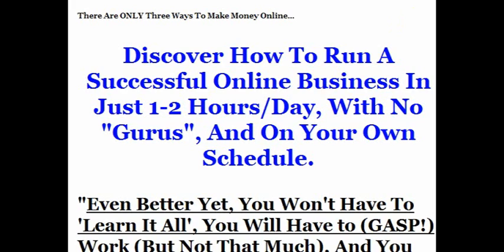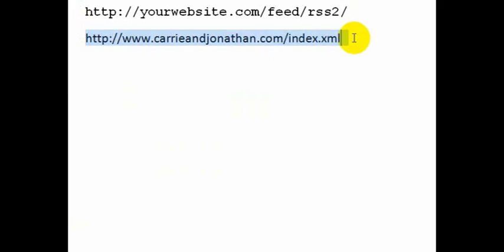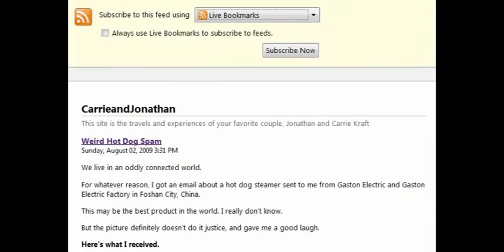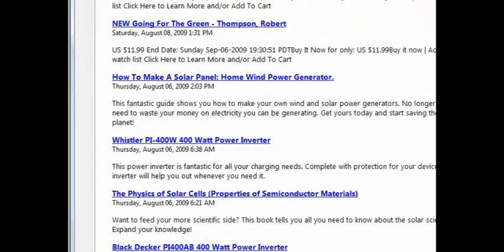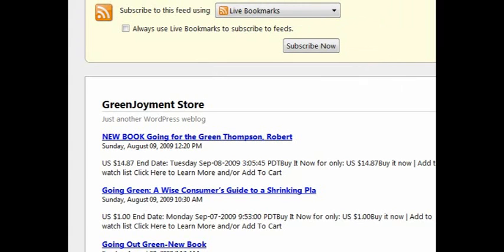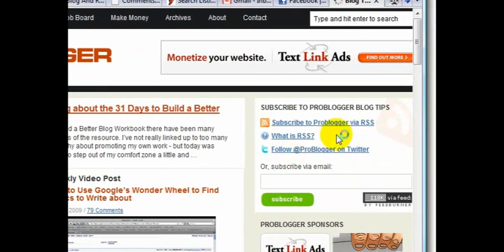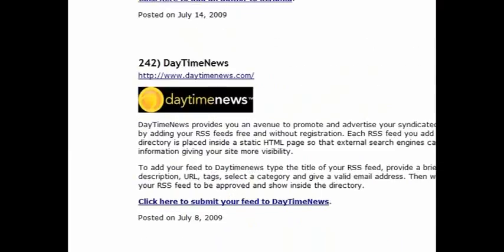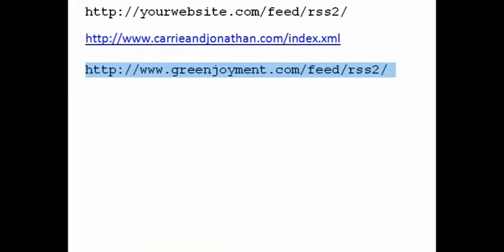How To Submit an RSS Feed: How XML Feeds Bring Website Traffic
Submitting your RSS feed can get you a lot of free traffic, but maybe not in the way you might think.  An XML feed is on most blogs.  Are you using your XML Feed to get visitors to your web site?  Why should you submit your XML feed in as many places as possible?

Get weekly videos about how to make money online and learn how you can live the Internet lifestyle: